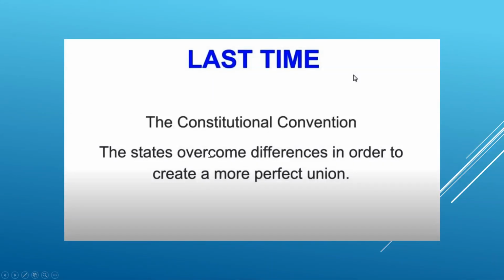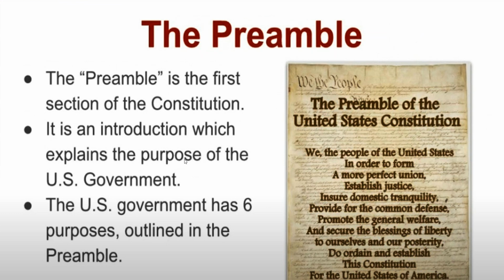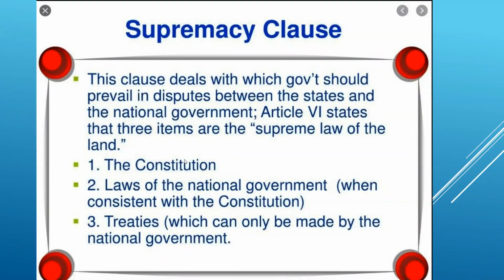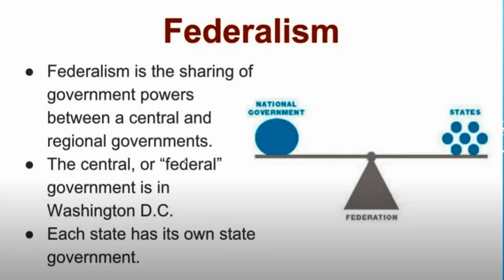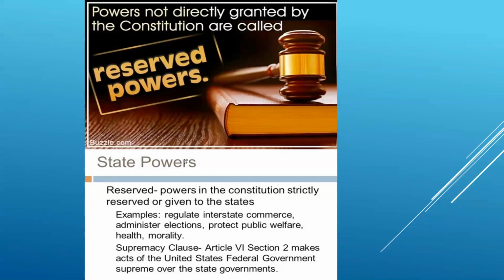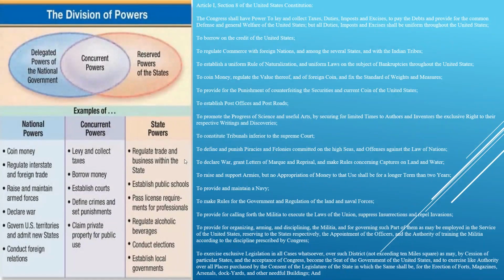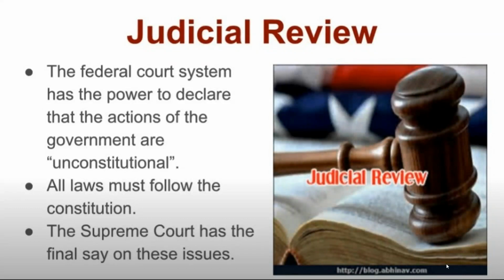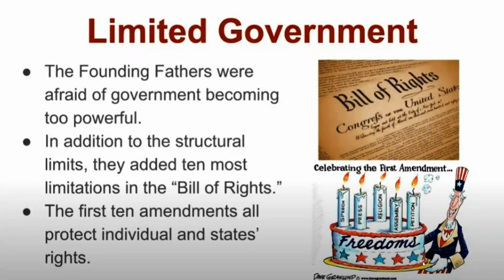Principles of the Constitution